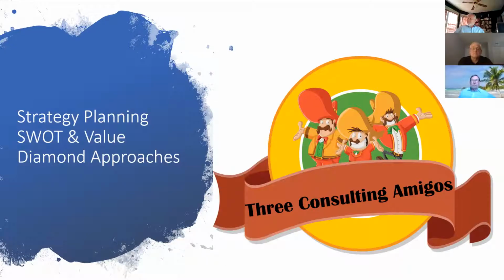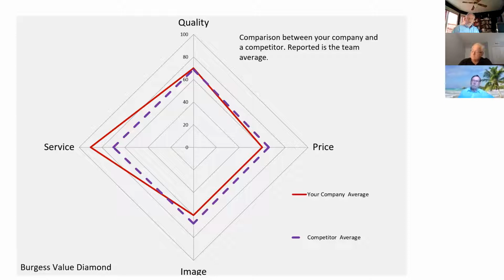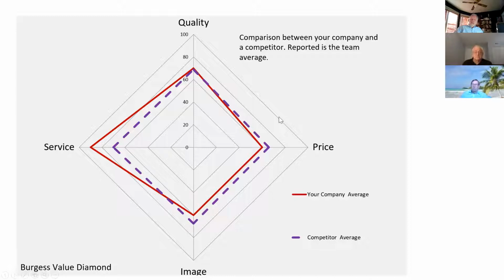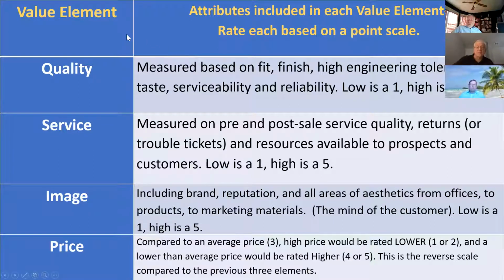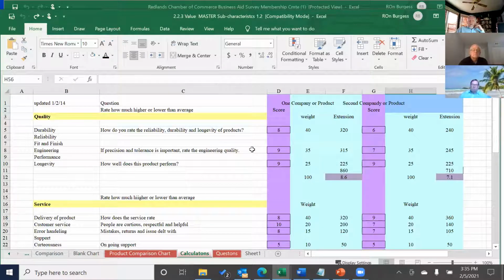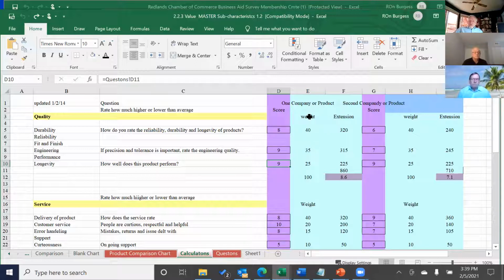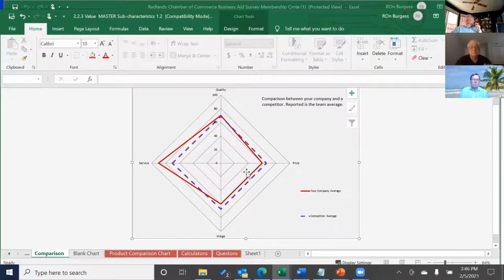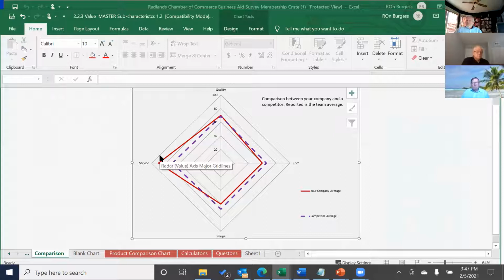Value-How customers see your business. Three Consulting Amigos XXIV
A look at the Burgess Value Diamond approach to measure CUSTOMER PERCIEVED VALUE. Long time business expert Ron Burgess reviews one of the proprietary tools that helped several of his clients become millionaires.

Panel: Ed Lasak, CPA, MA, and Ray Anderson